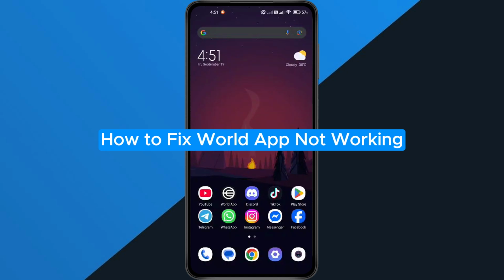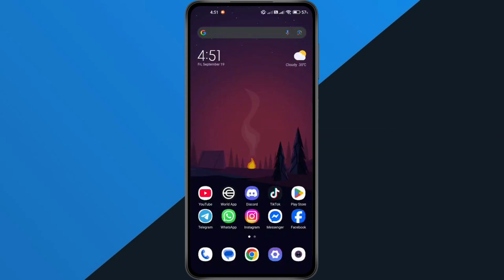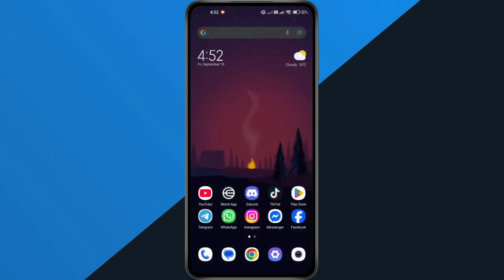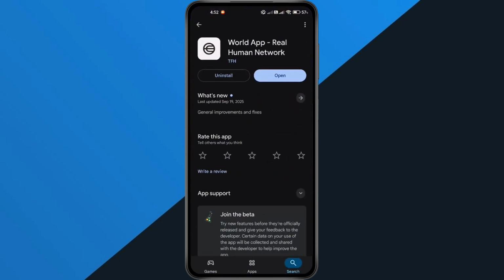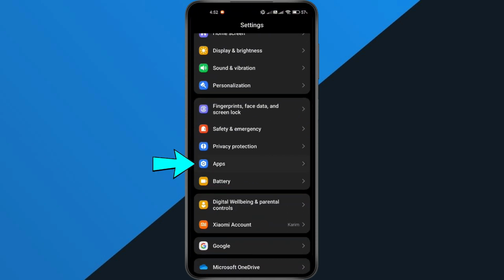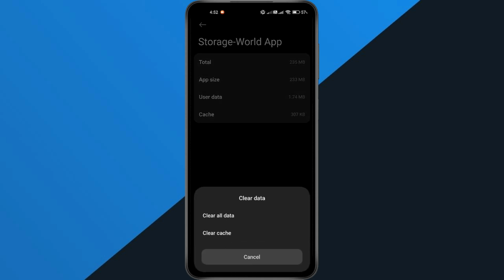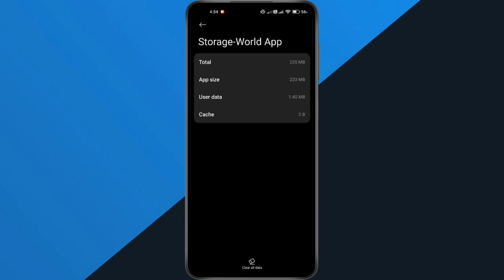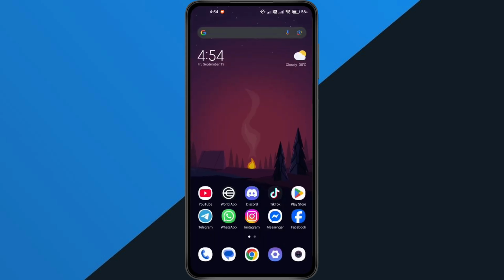How to Fix World App Not Working – App Freezing, Crashing, or Not Opening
How to Fix Worldcoin App Not Working – App Freezing, Crashing, or Not Opening

In this short video tutorial, I show you how to fix the Worldcoin app not working on your iPhone or Android phone. This means if your Worldcoin app is freezing, crashing, or not opening, you can get it back to normal. By following this simple step-by-step guide, you can fix Worldcoin app issues quickly and easily.

Explainic